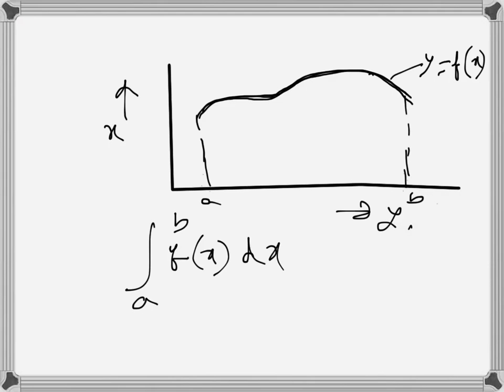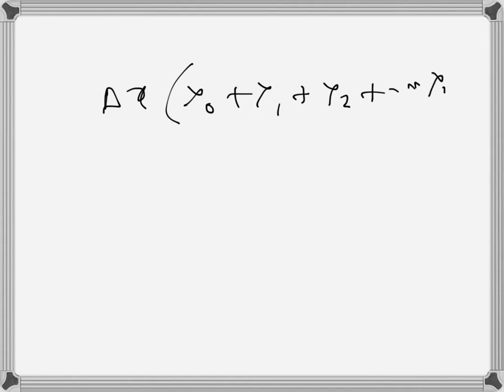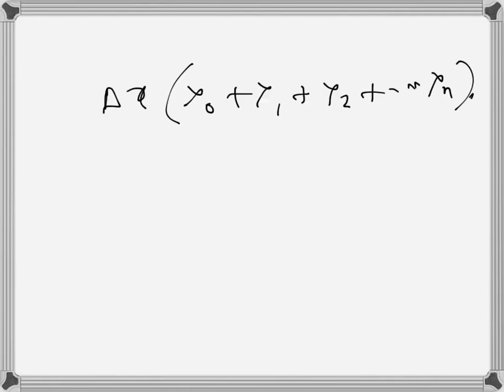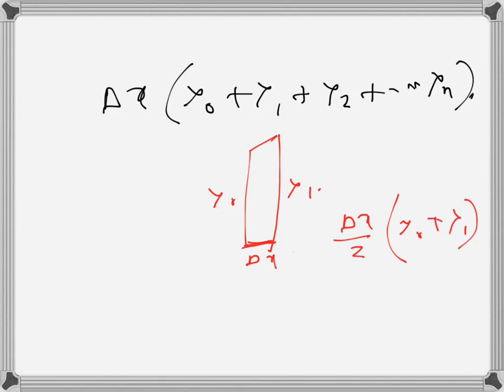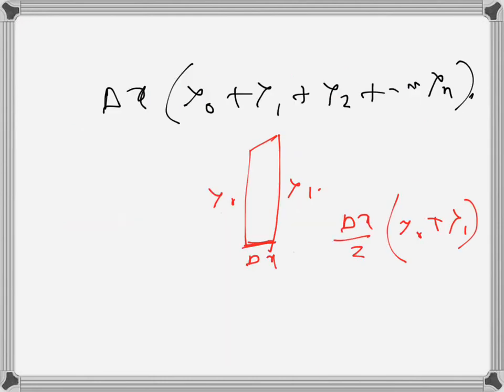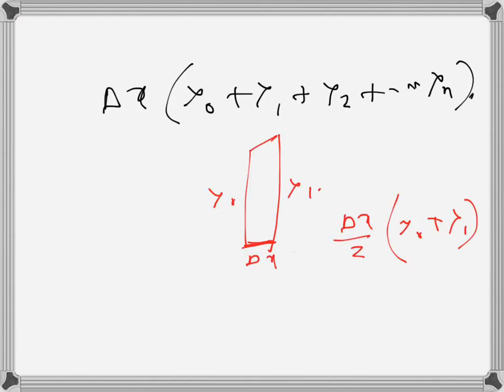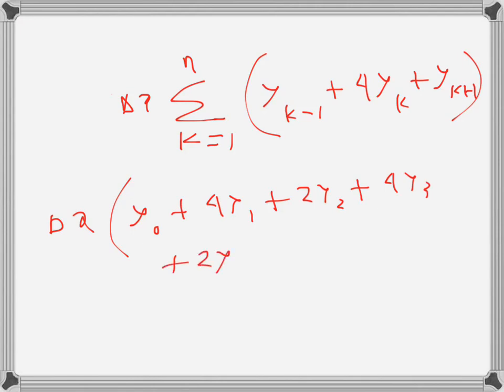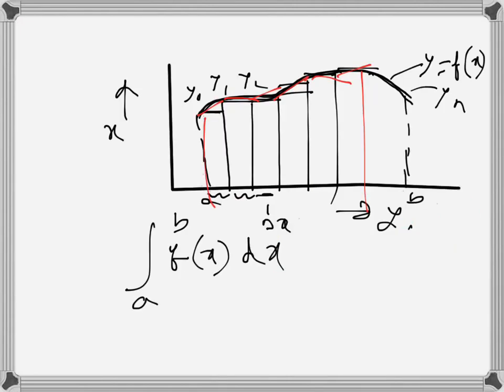Calculus: Integration (Numerical methods)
Some numerical methods (Rectangular, Trapezoidal,  Simpson's )for Integration